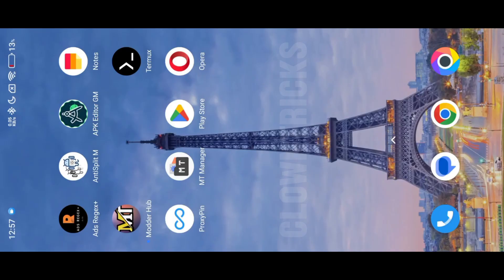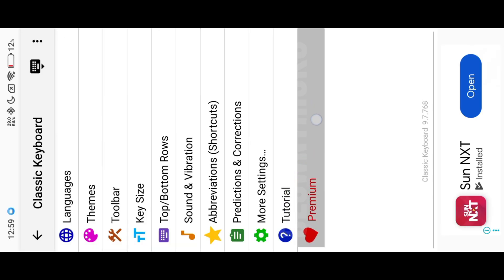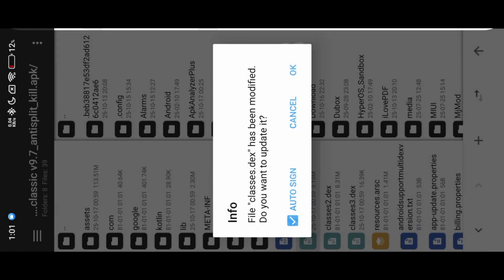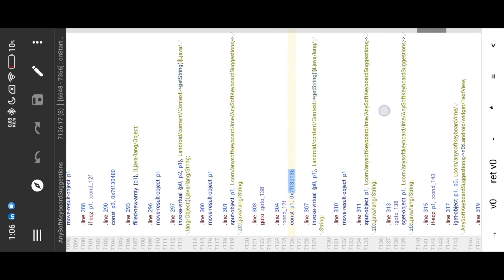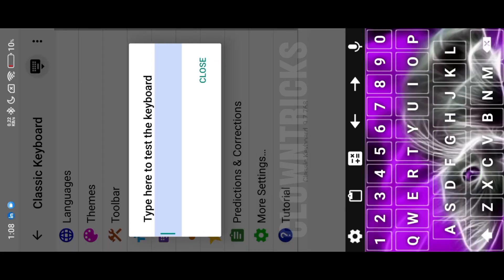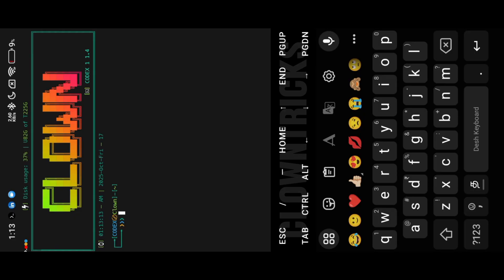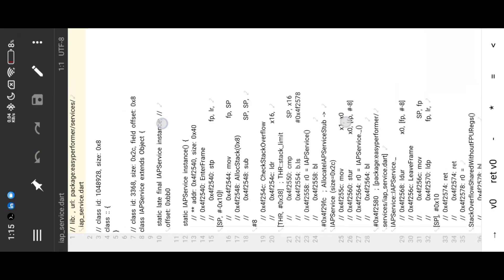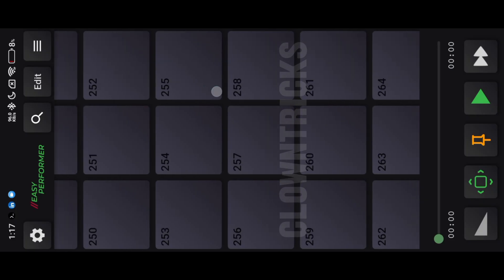🚀 MT Manager VIP Mod 2 Apps Flutter | Smali Code Explained | Clown Tricks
Mod APK App with MT Manager VIP is your all-in-one Android toolkit for exploring, learning, and customizing applications. Designed for advanced users, it provides detailed insights into APK structure, smali code, and resource editing. Whether you’re optimizing apps, analyzing architecture, or experimenting with your own Android mods, this app gives you a complete developer-level experience right on your phone.

With MT Manager-like VIP functions, you can decompile, recompile, translate, modify resources, edit dex/smali files, and manage system-level files effortlessly — all within a sleek and modern interface.

App Link 👇🏻👇🏻👇🏻

🌟 Features

Full APK editor (view, edit, re-sign)

Smali/Dex decompiling and recompiling

Resource viewer (XML, manifest, assets)

Text, hex, and byte-code editor

File manager with root support

In-app translation tools

Split APK and bundle support

Built-in search and compare tools

Fast and intuitive interface